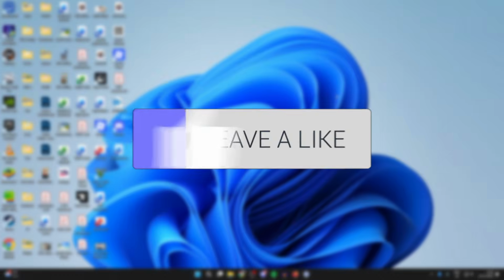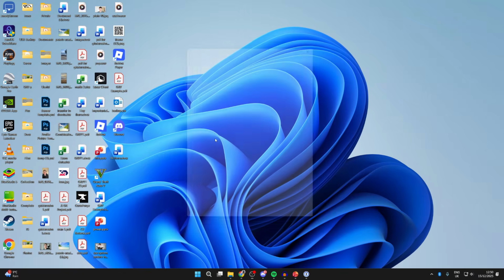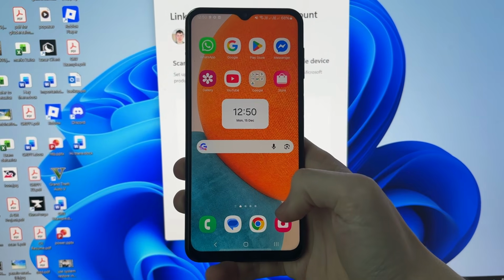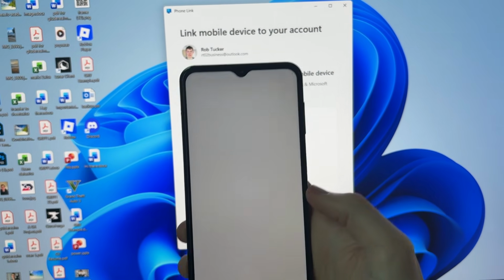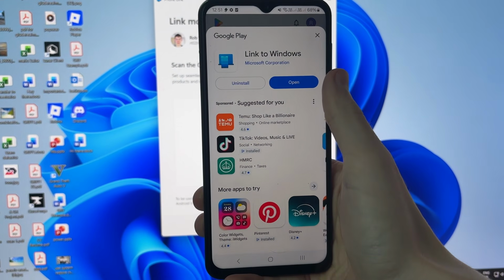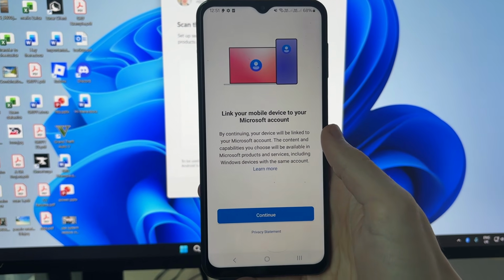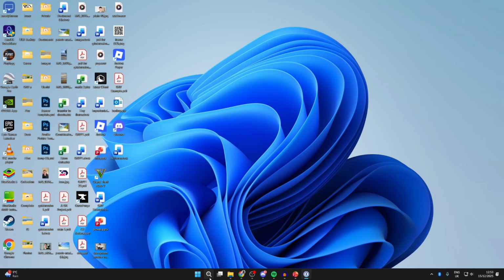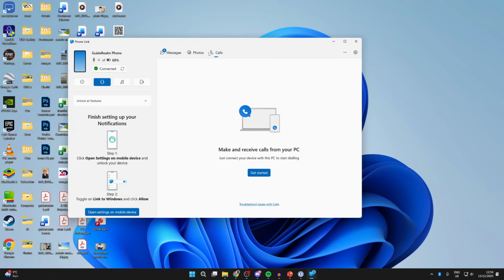How To Connect Android Phone To Windows With Phone Link - Step By Step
Learn how to connect and link android phone to windows with phone link in this video.

GuideRealm